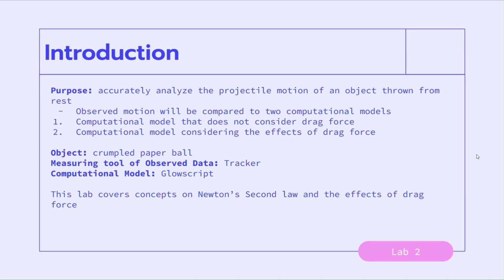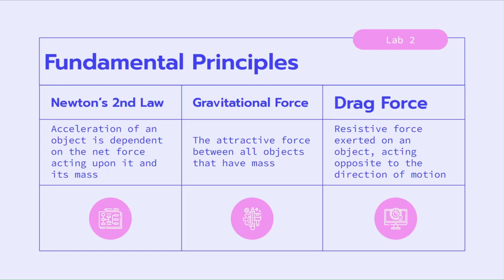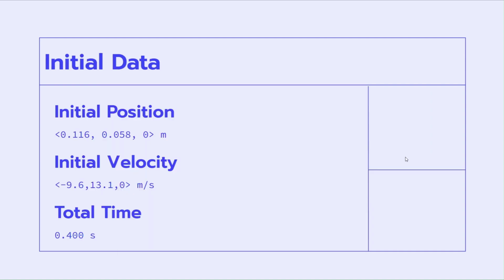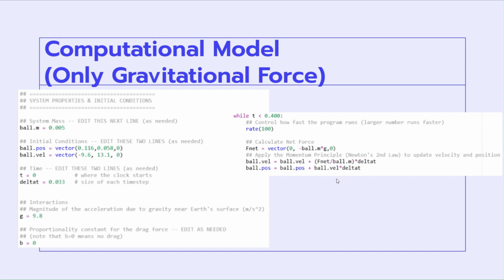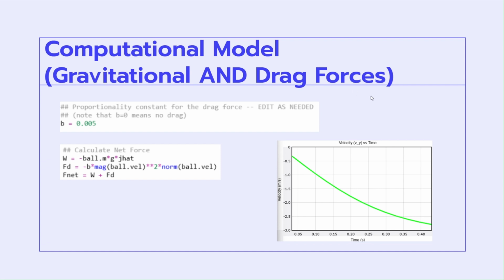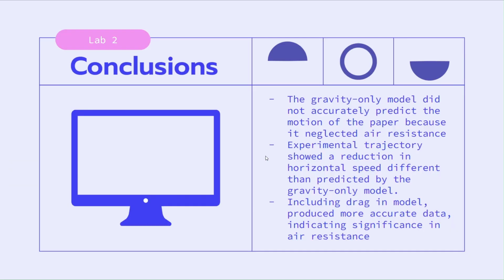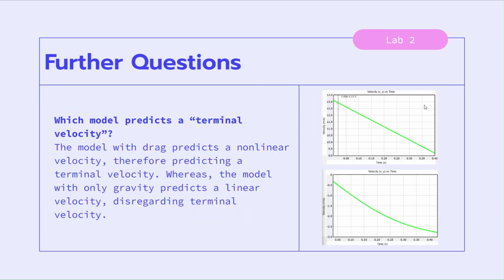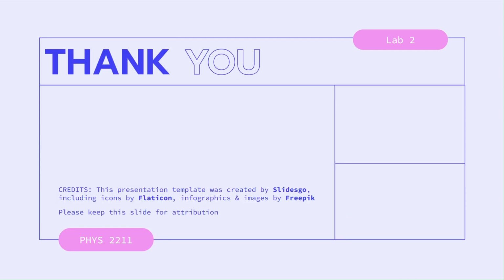Video Project 2